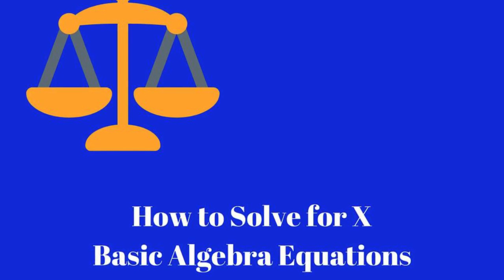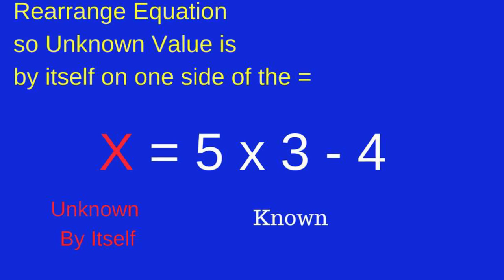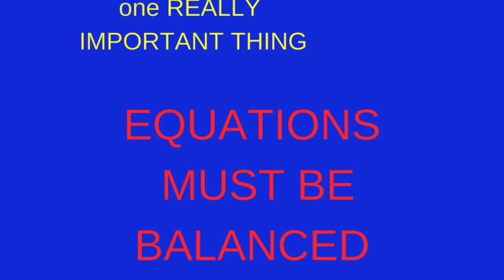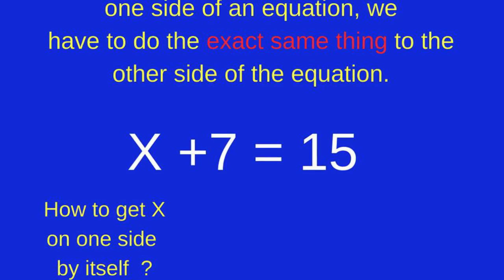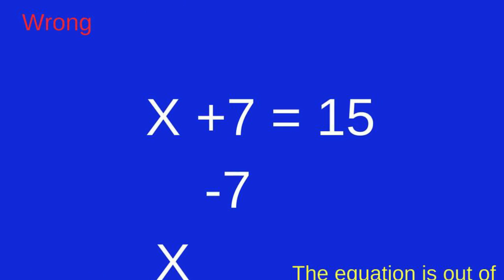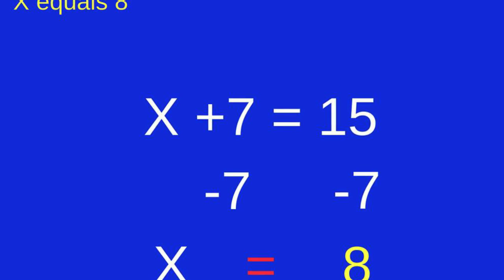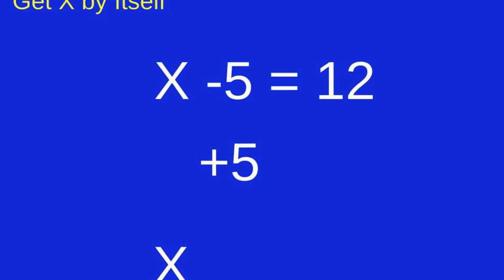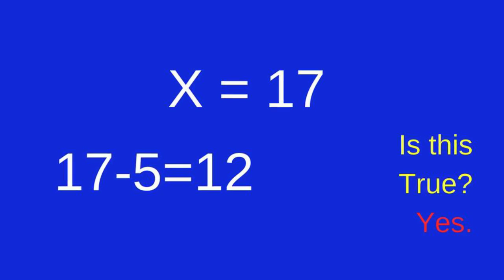Algebra Lesson Kane 720p